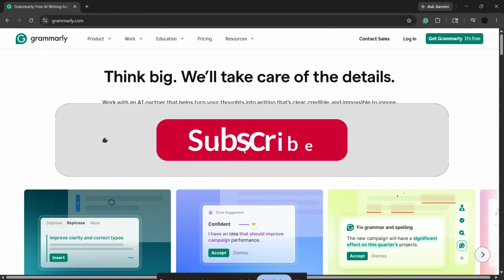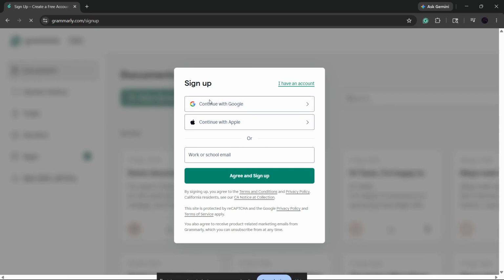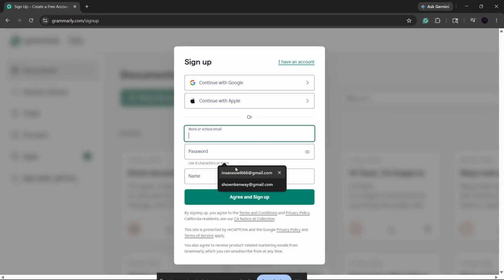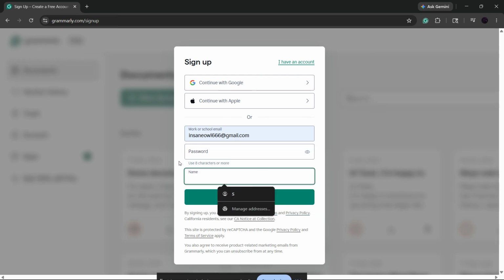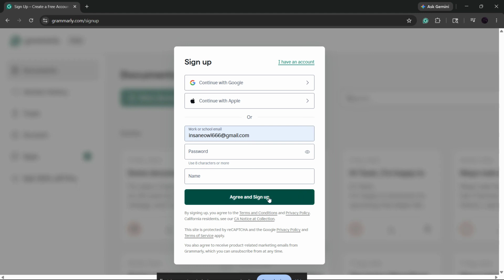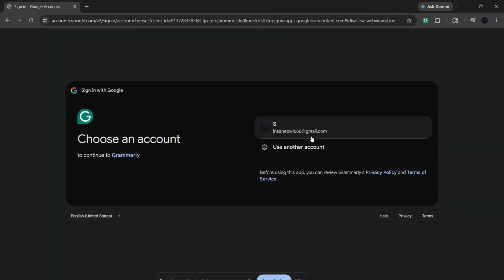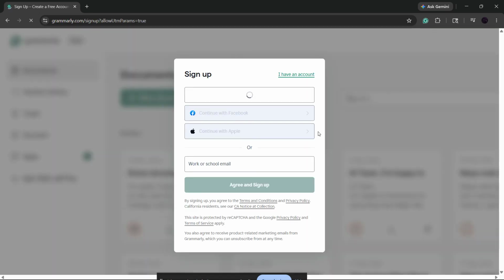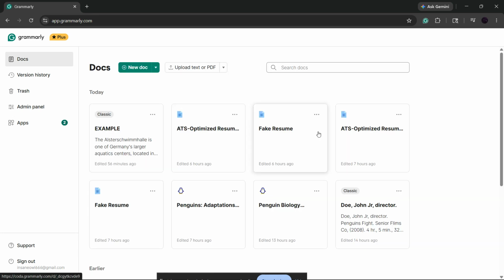How To Create Grammarly Account (Quick Step-By-Step Guide)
Learn how to create a Grammarly account quickly and easily using the official Grammarly sign-up page. This step-by-step tutorial shows both manual signup and faster options like Google or Apple login.

🕚Timestamps:
0:00 Intro
0:16 Visit Grammarly
0:28 Click Sign Up
0:40 Enter Your Details
1:00 Choose Google Or Apple Signup
1:18 Finish Account Creation
1:32 Start Using Grammarly
1:50 Outro

✍️What You'll Learn In This Video:
• How To Create A Grammarly Account
• How To Sign Up With Email, Google, Or Apple
• How To Complete The Grammarly Registration Form
• How To Start Using Grammarly After Signup
• How To Set Up Grammarly For Better Writing

💡Pro Tips:
• Choose a strong password and save it securely.
• Google or Apple signup can save time if you want a faster setup.
• Explore Grammarly settings after signup to personalize your writing experience.
• Test a few suggestions first so you can understand how Grammarly edits your text.